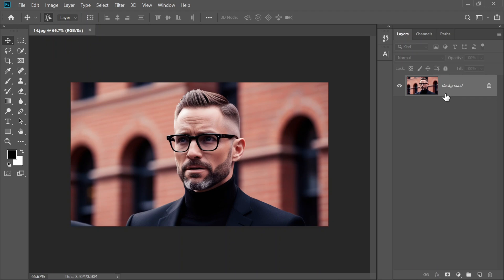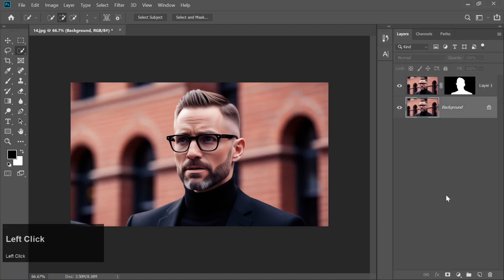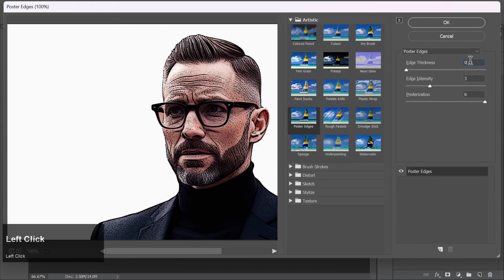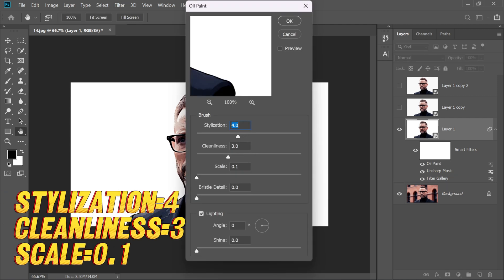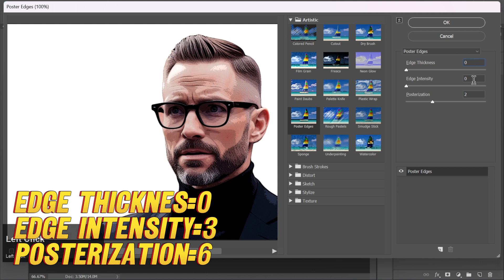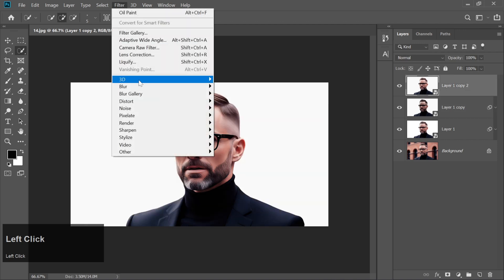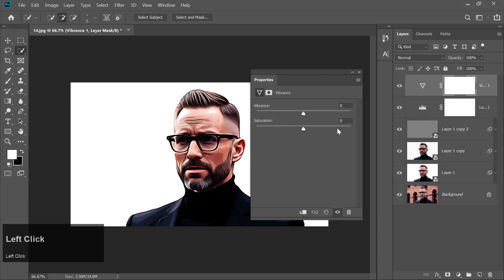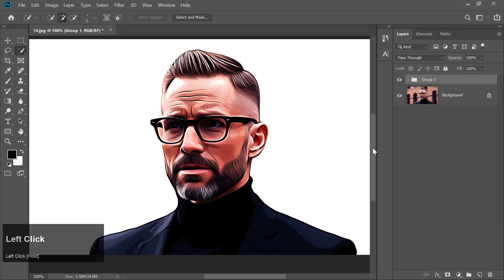How to Turn Photos into Cartoon Effect in Photoshop - Photoshop Tutorial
In this cartoon effect Photoshop tutorial, you'll learn how to make a cartoon in Photoshop. Whether you want to turn photo to cartoon effect or want to cartoonize yourself in Photoshop, this "photo to cartoon" Photoshop tutorial is absolutely made for you! Through this tutorial, You can learn how to cartoonize yourself or cartoonize any photo. After finishing this tutorial you can turn almost any image into a cartoon effect with a couple clicks. At the end of the tutorial, you'll be able to learn how to cartoon yourself in Photoshop and also you can cartoonize any photo with the same previous method.
Let's start turning any photo to cartoon effect now.

This video includes:
cartoon effect in photoshop
How to Turn Photos into Cartoon Effect - Photoshop Tutorial
BEST Cartoon Effect in Photoshop
The “Cartoon Filter” in Photoshop!
Turn Photo to Cartoon Effect (Cartoonize Yourself) - Photoshop Tutorial
How to create a Cartoon effect in Photoshop CC - Photoshop cartoon effect tutorial
Photoshop: How to Transform a Photo into a Pop Art, Cartoon Effect!
How to Turn Photo to Cartoon Effect (with Oil Paint Effect) - Photoshop Tutorial
Turn Photos into a Cartoon Effect Photoshop Tutorial 2023
Photoshop Cartoon Effect: Turn Yourself Into A Cartoon! (FREE ACTION)
 cartoon effect in photoshop 2022
 how to add cartoon effect in photoshop